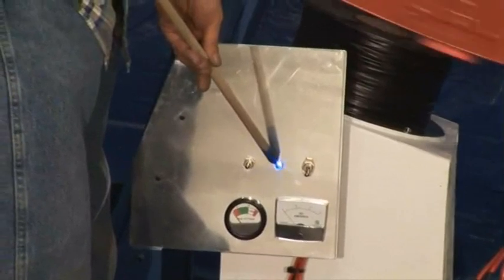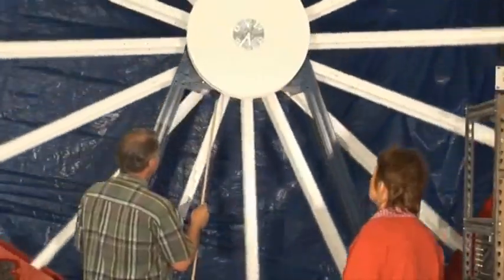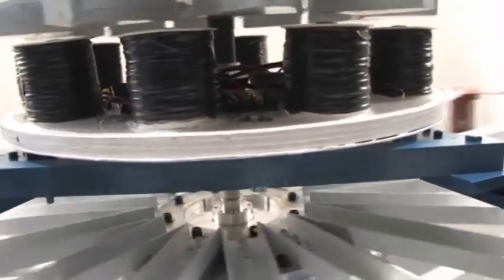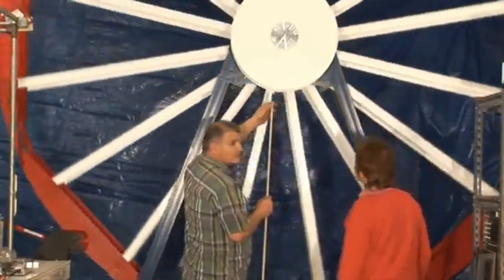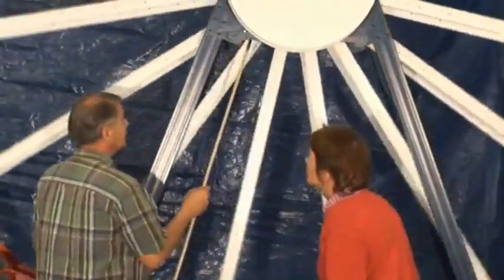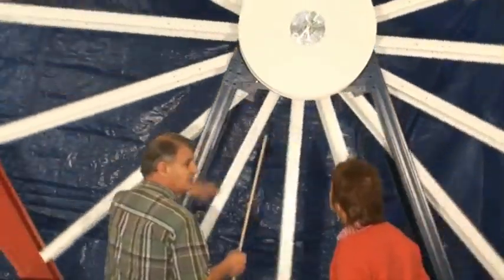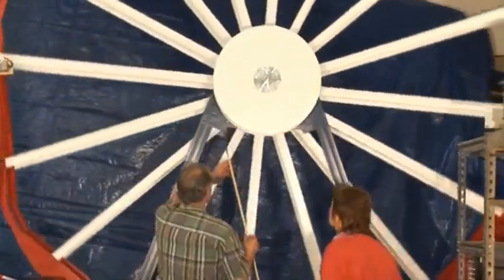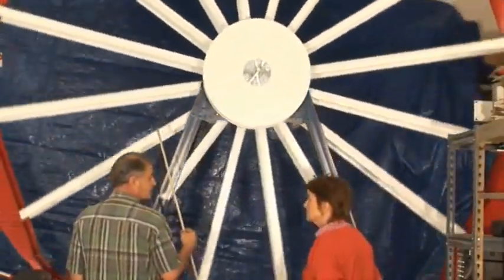Energy From The Vacuum - 23 - Bedini Monopole 16GT Tech Review - pt1